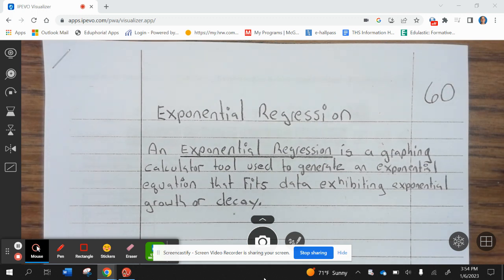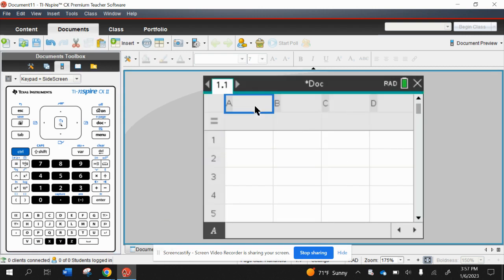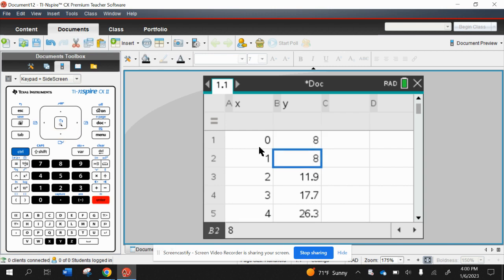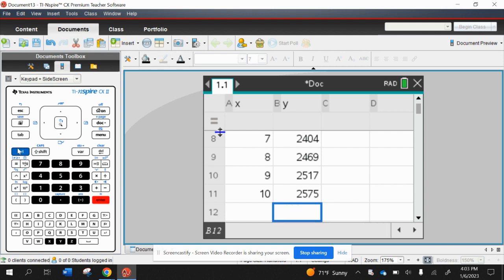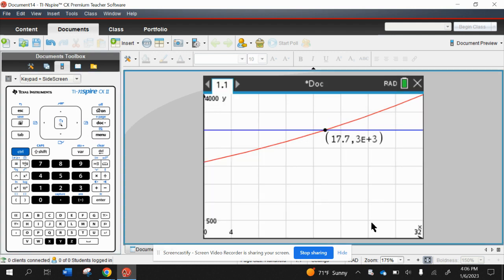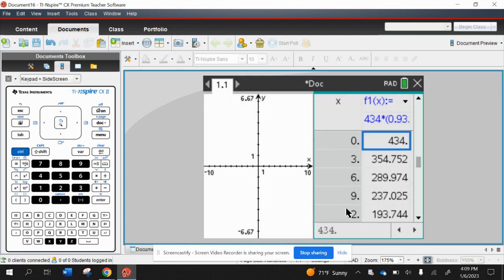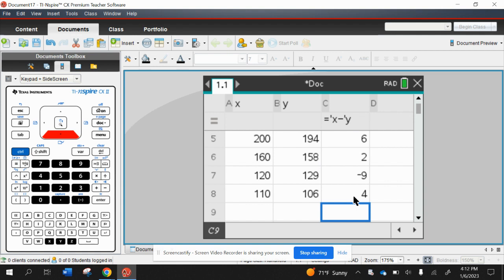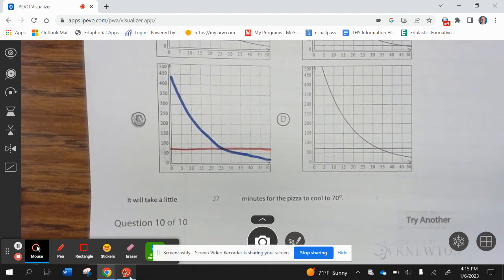Journal Page 60 Exponential Regression